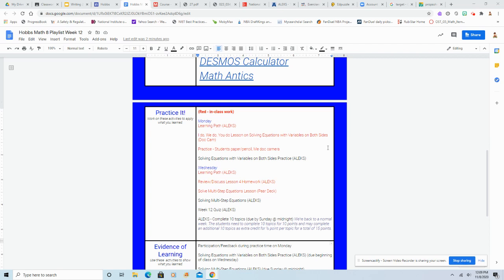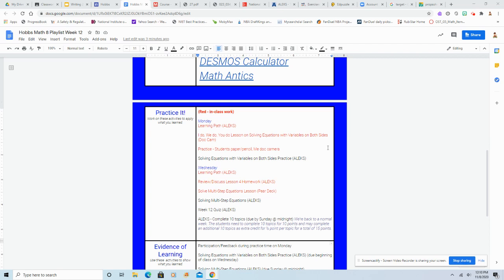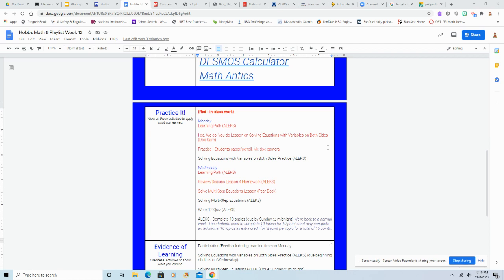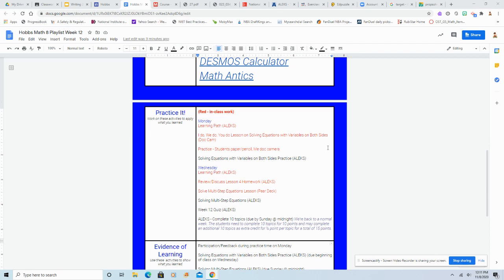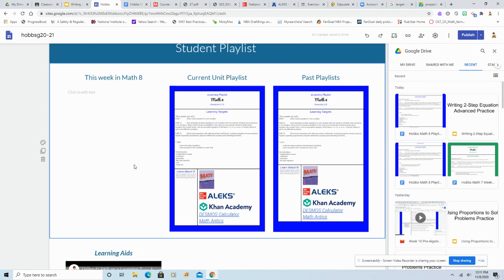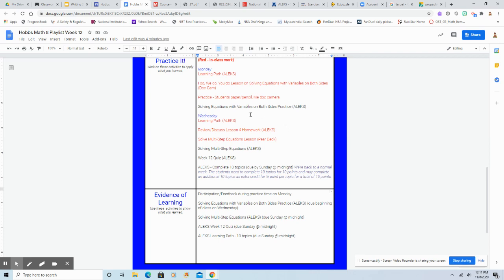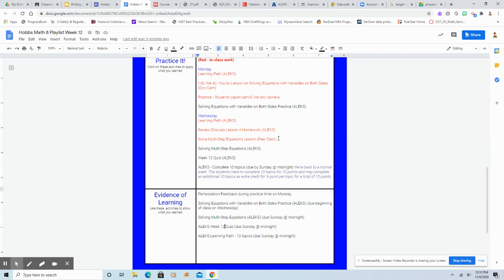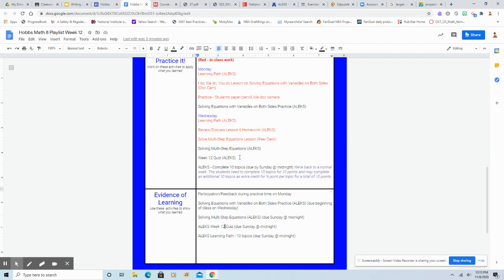Week 12 Preview Math 8